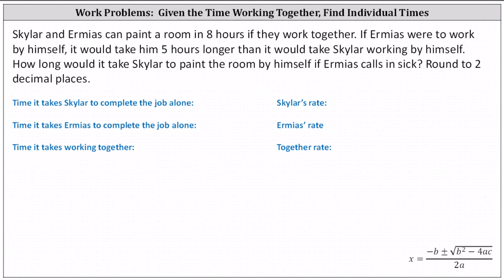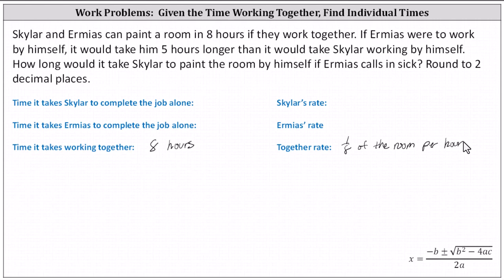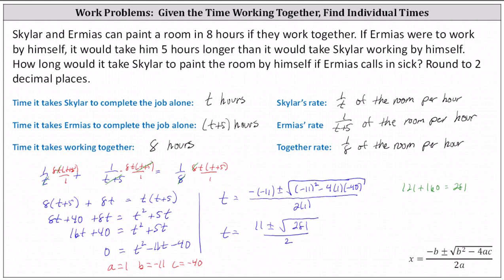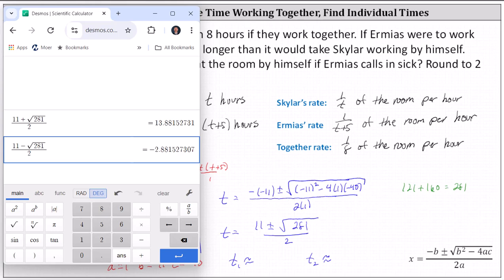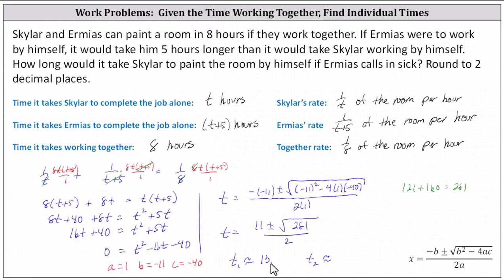Determine the Work Time of One Worker Given the Time of Two Working Together (Quadratic Formula)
This video explains how to set-up and solve a rational equation to determine the time it takes one worker to pain a room given the time it take two workers to paint a room.